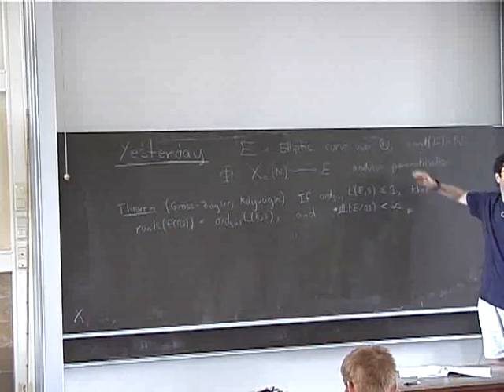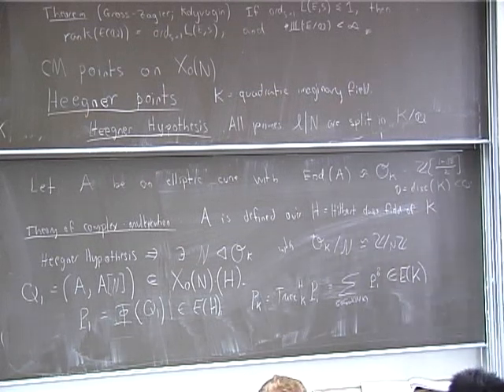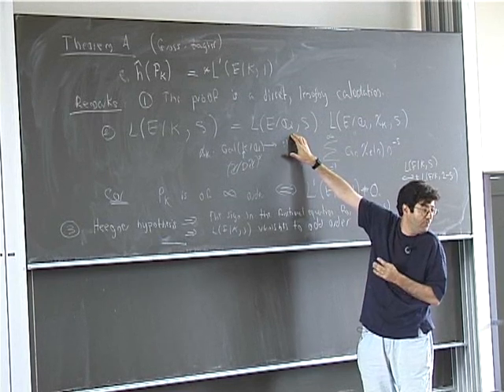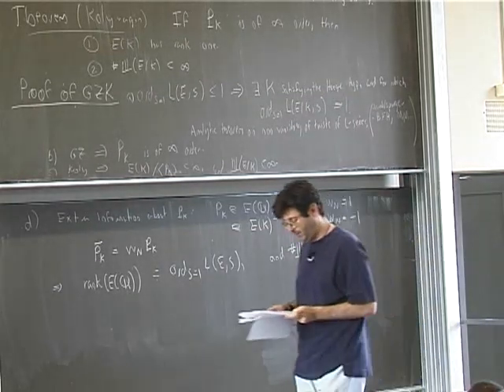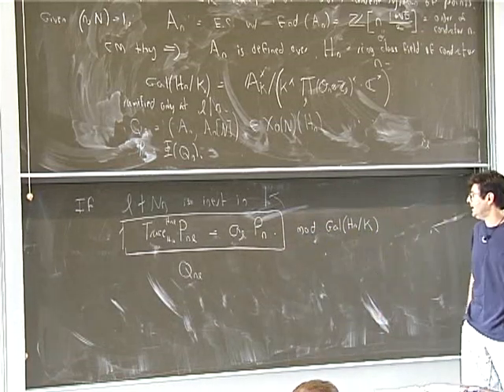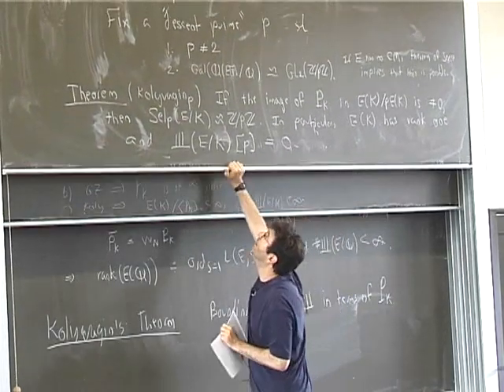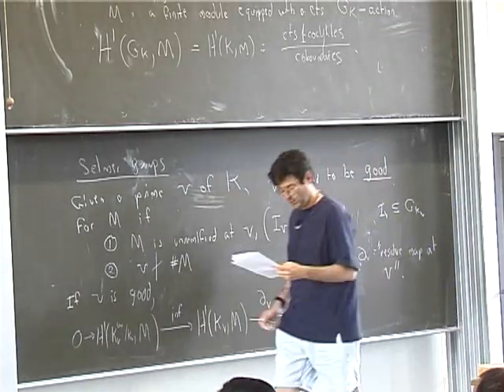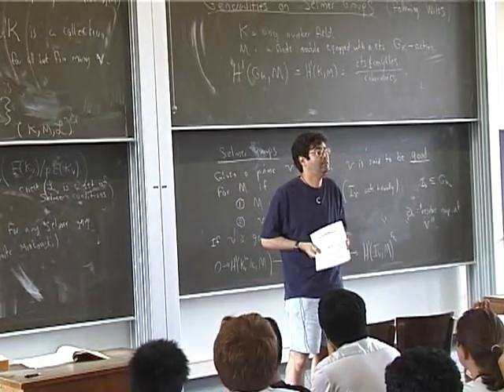SummerSchool 20060801 1000 Darmon - The theorems of Gross-Zagier and Kolyvagin